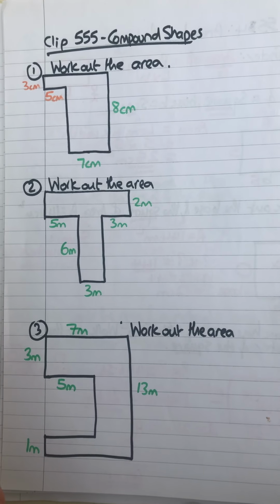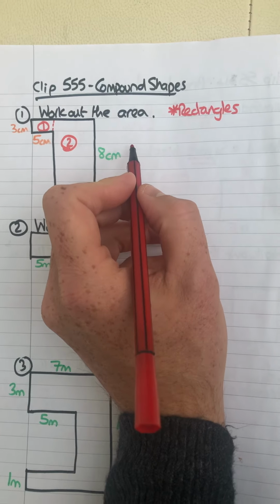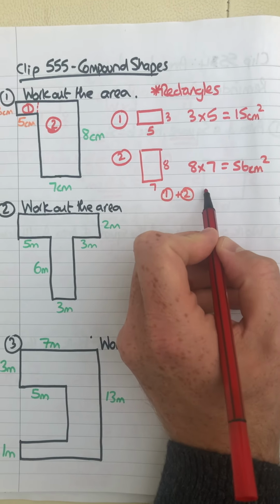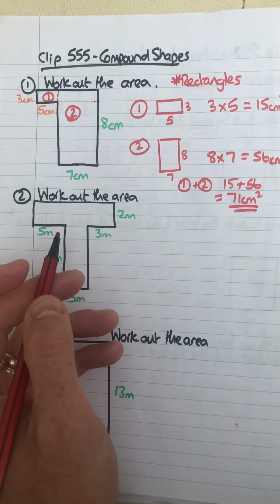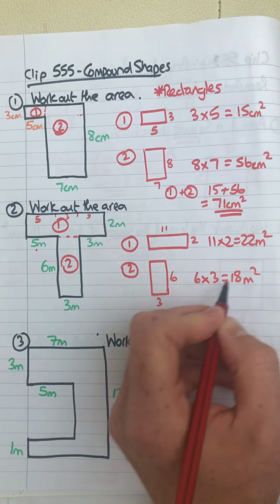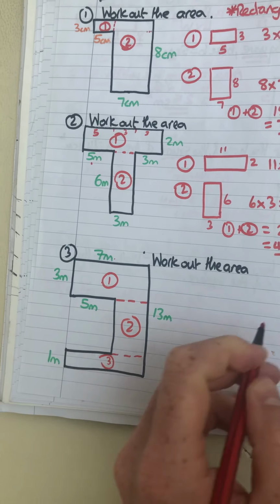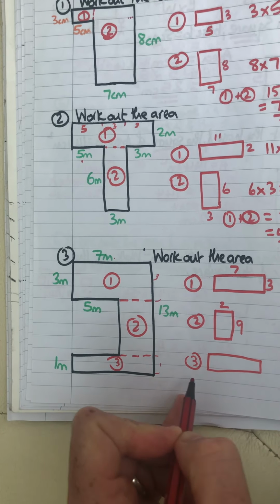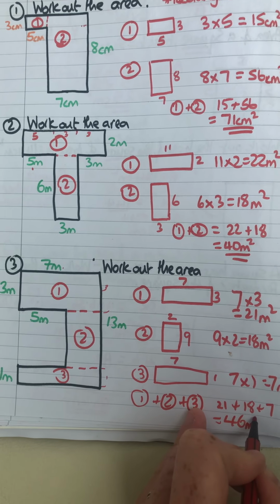Clip 555 compound area